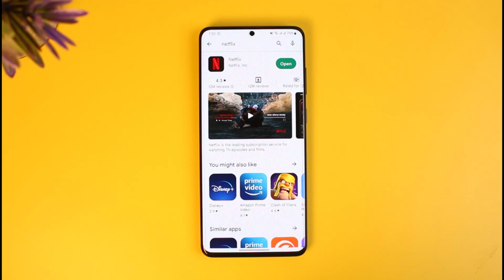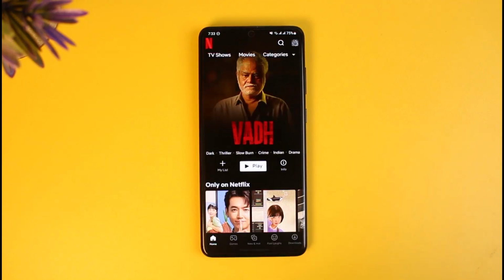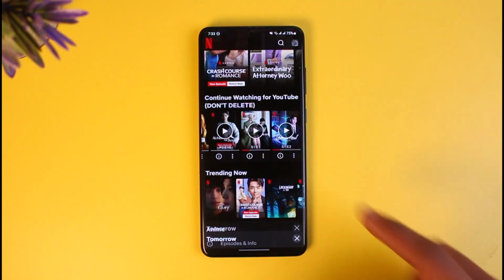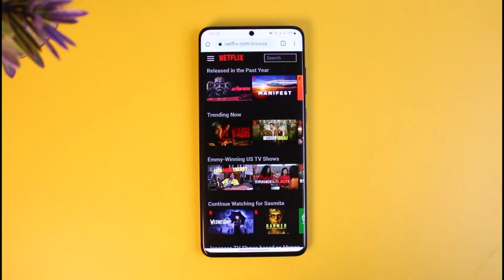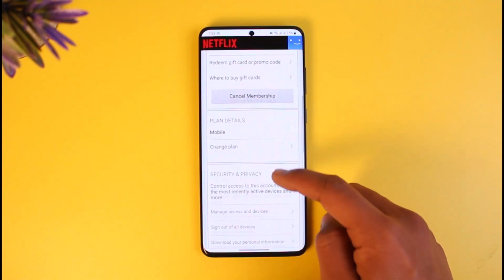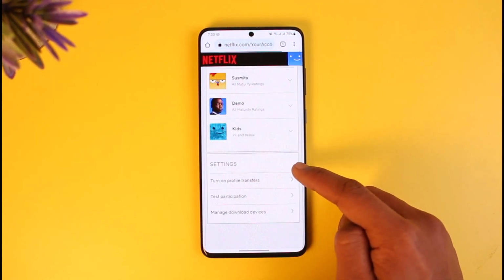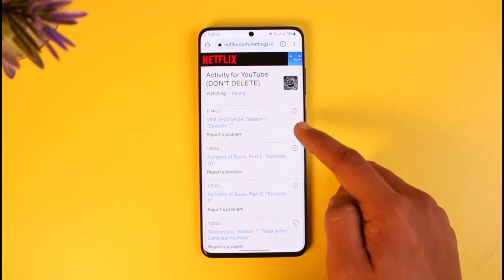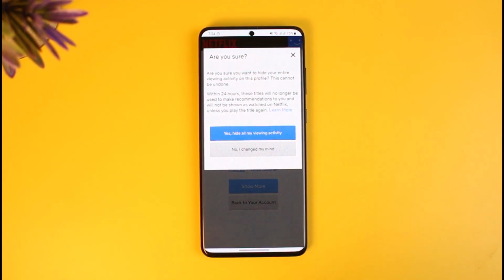How to Delete Netflix History - Clear Continue Watching !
In this tutorial video, I will quickly guide you on how you can delete your history on Netflix including Continue Watching and your past watch history. So make sure to watch this video till the end. We try to be responsive to as many questions as possible.

►  Chapters:
0:00 Introduction
0:10 Remove Continue Watching
0:45 Delete Watch History
1:25 Conclusion